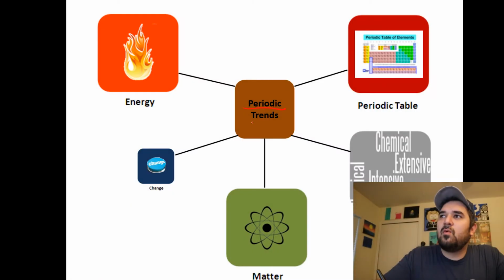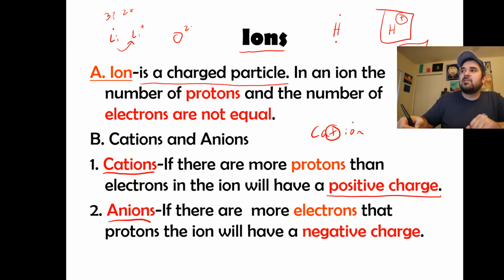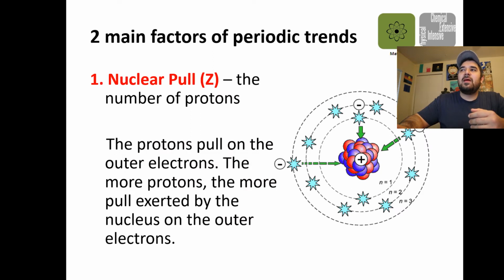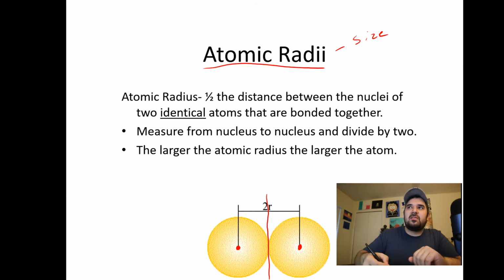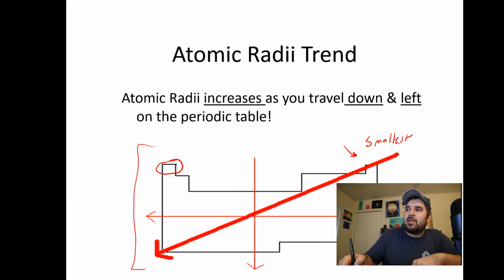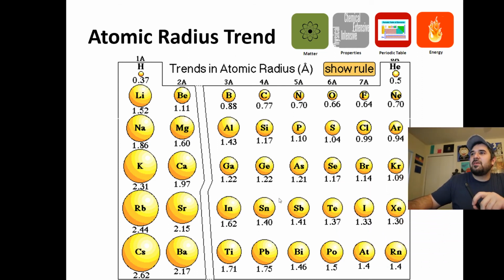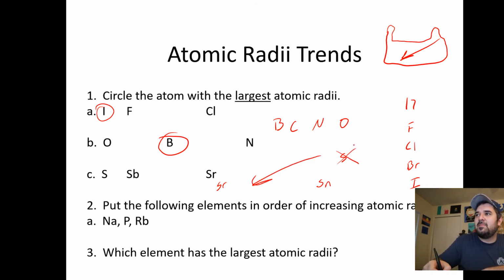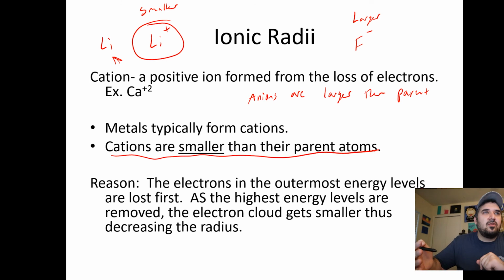Periodic Trends 10/29